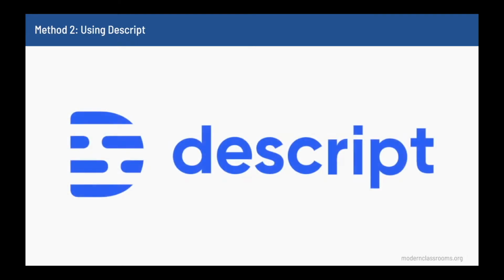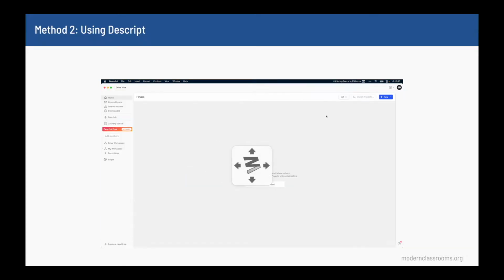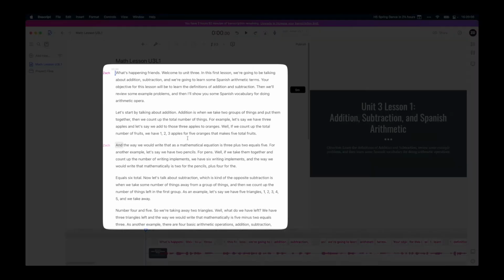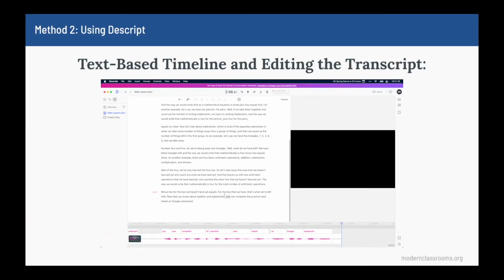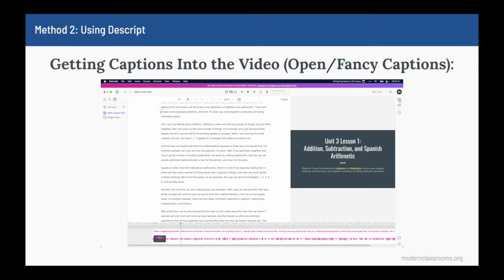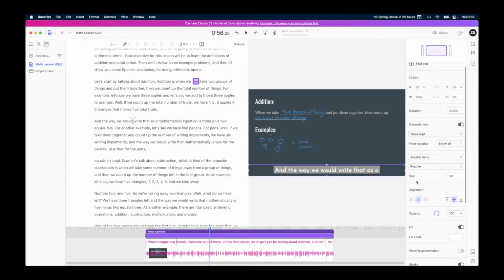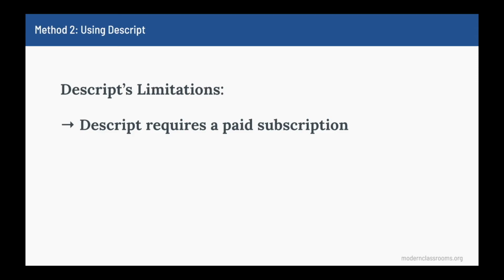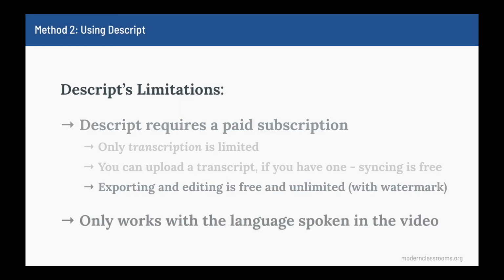Method 2 Using Descript